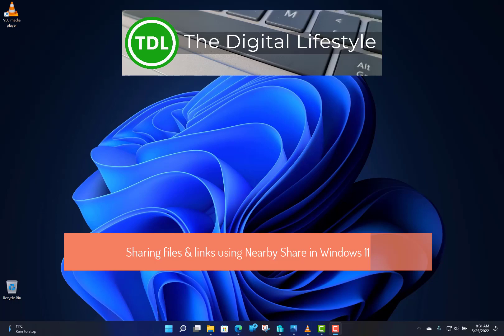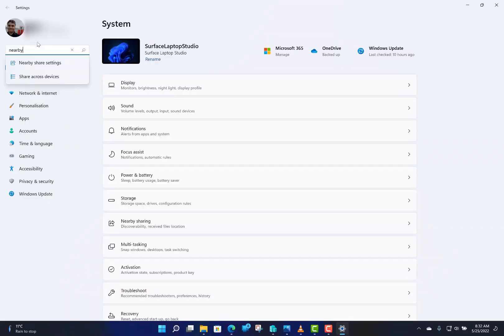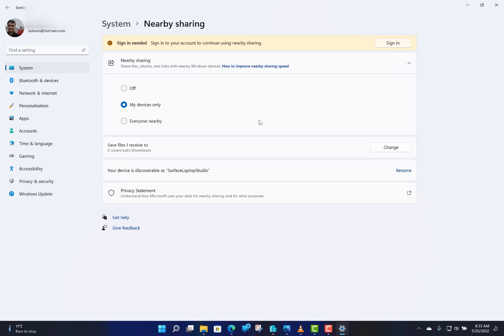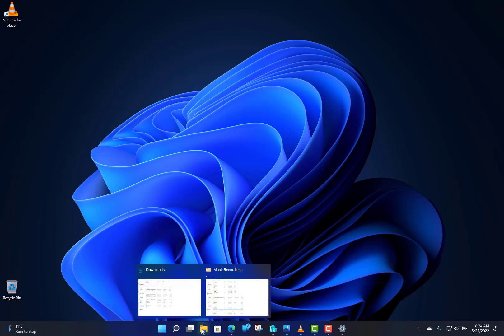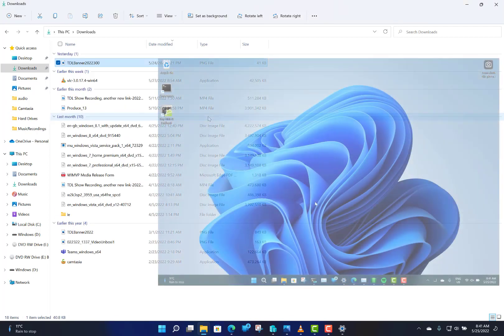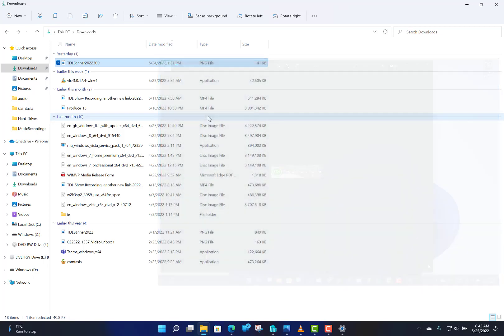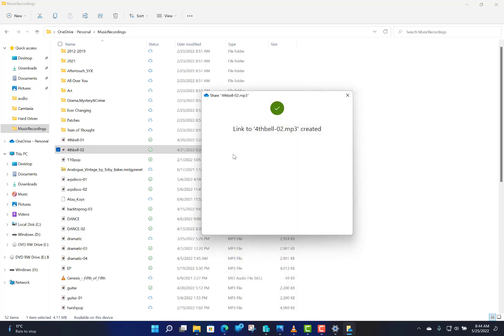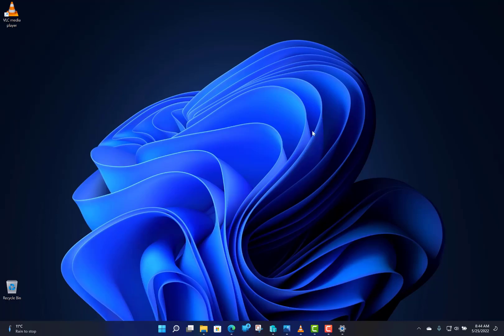How to share files between Windows 11 devices using Nearby Share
Sharing files, links and pictures between Windows 11 PCs that are close by is really simple. Using Nearby Share you can share files between devices without having to setup a network or using Bluetooth. So, no more email links or pictures, you can do it with just a couple of clicks.

In this video I show you how to share files, links and pictures using Nearby Share and how easy it is to use.